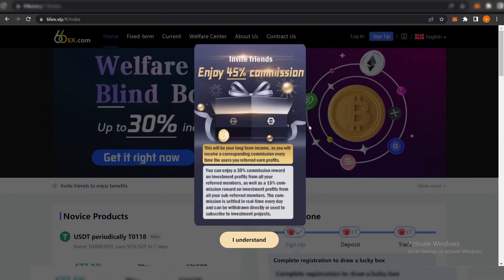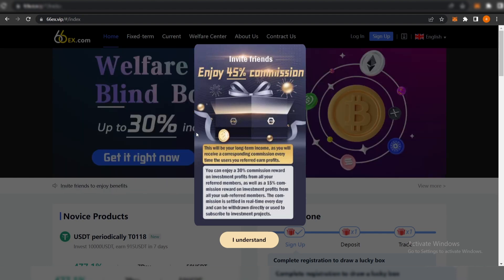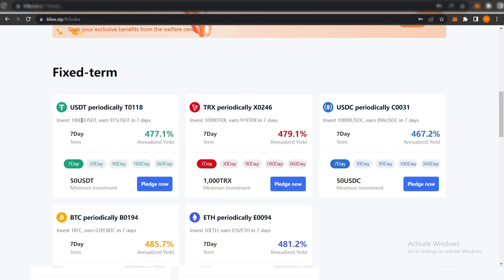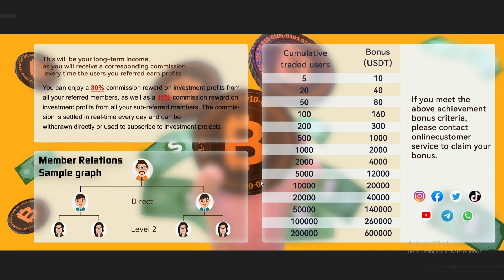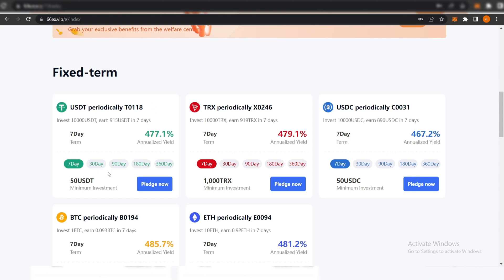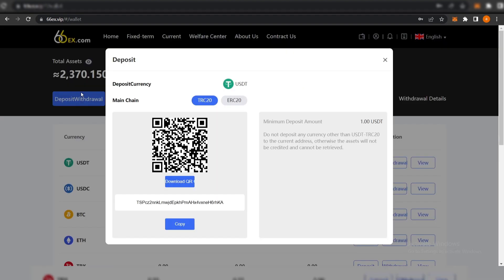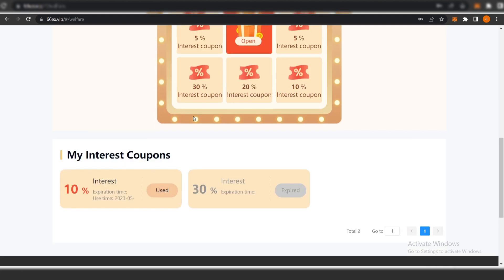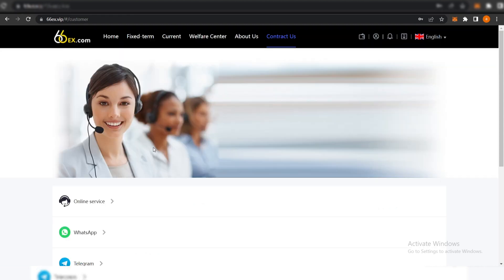66Ex.VIP Passive Income Project - How To Invest And Earn Money From 66ex.com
-   CRYPTO PIXIE OFFICIAL SOCIAL MEDIA ACCOUNTS -